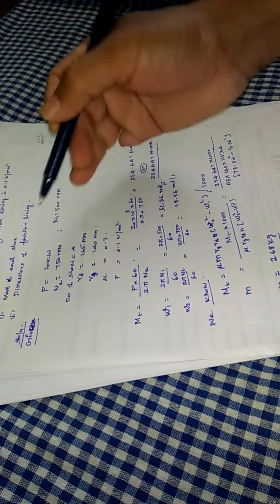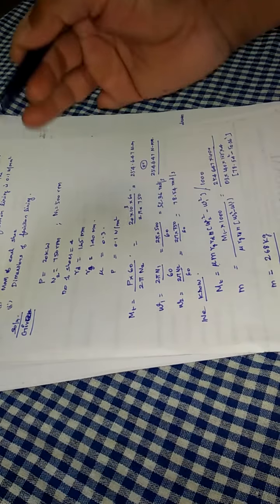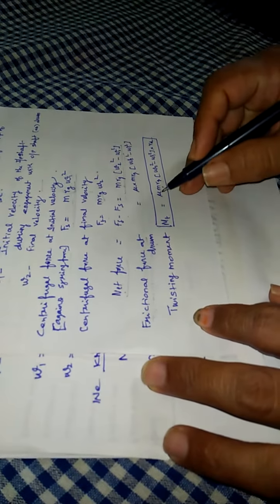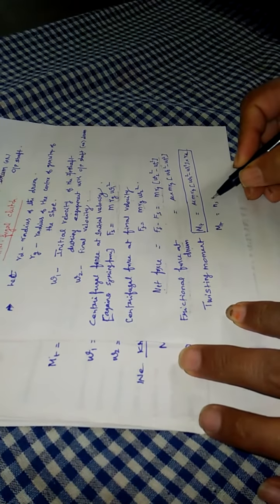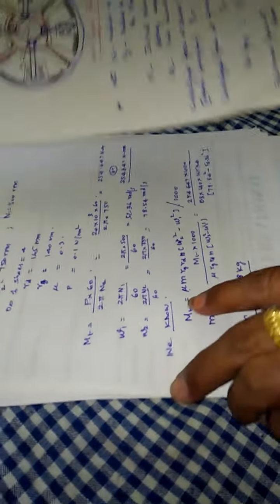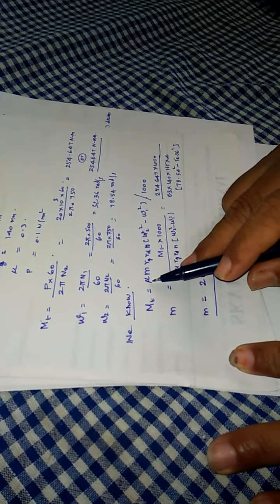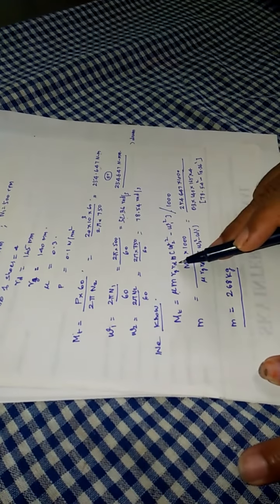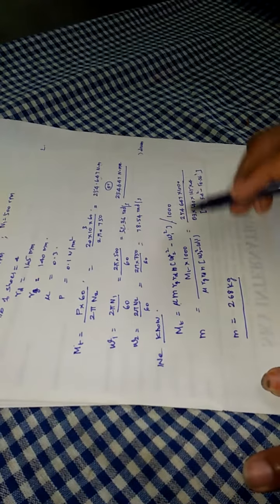Dts Clutch problems